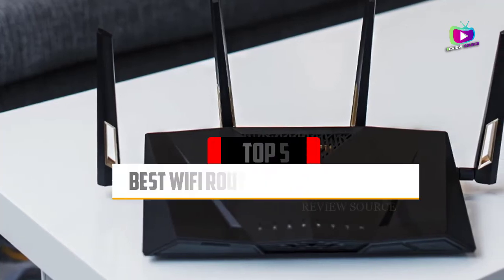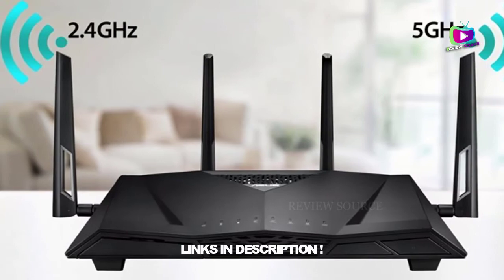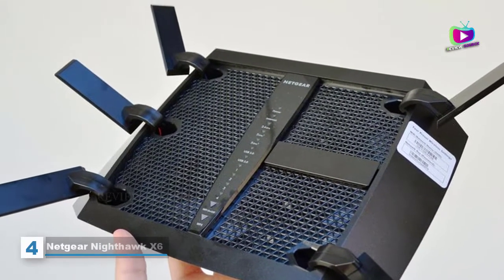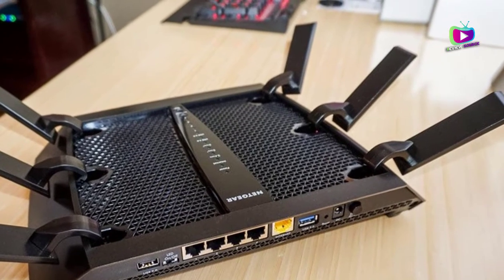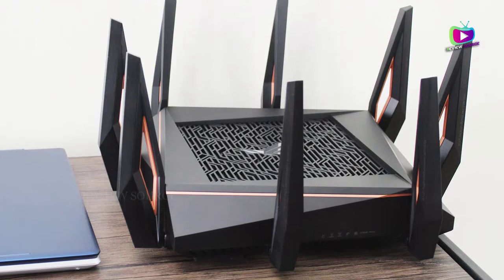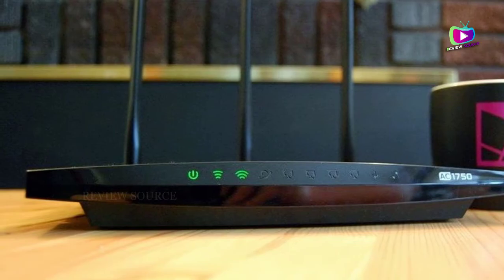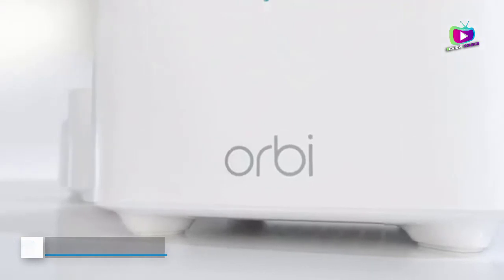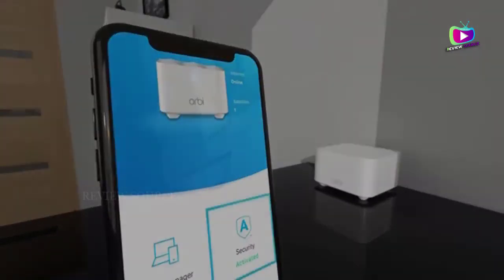Top 5 Best WiFi Router for Long Range in [2022]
The Best WiFi Router for Long Range in 2023, Best Budget WiFi Router for Long Range 2023, and Best Cheap WiFi Router for Long Range 2023 are reviewed in detail in this video.
I have also covered the Best Cheap WiFi Router for Long Range. So it's a must-watch video for you if you are planning to buy a new Best WiFi Router for Long Range of any budget

✅ 5. ASUS RT-AC88U AC3100
✅ 4. Netgear Nighthawk X6, R8000-100PAS, Wi-fi 6
✅ 3. ASUS ROG Rapture GT-AX11000
✅ 2. TP-Link Archer A7
✅ 1. NETGEAR Orbi RBK50